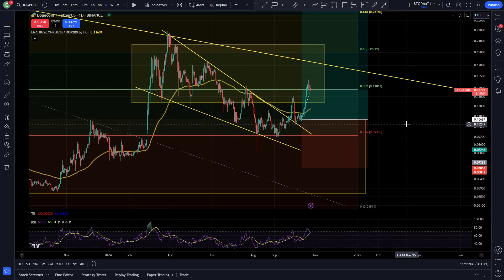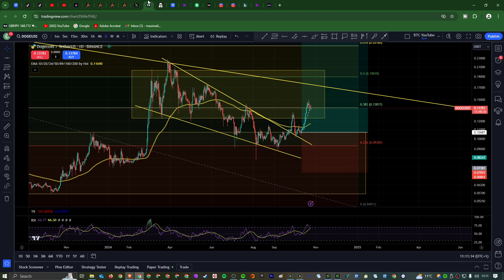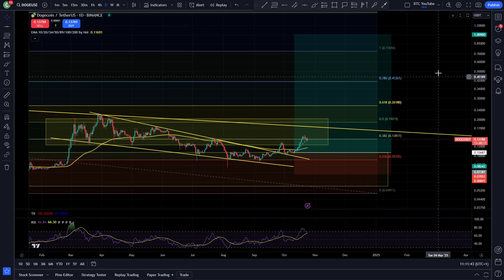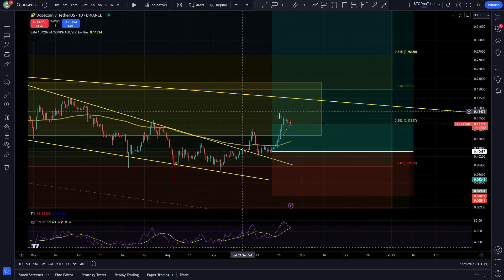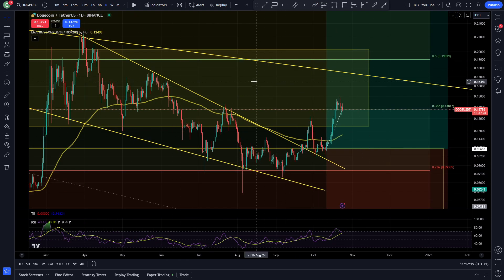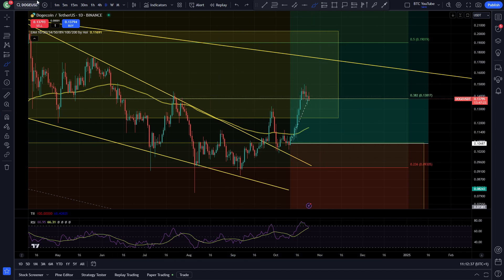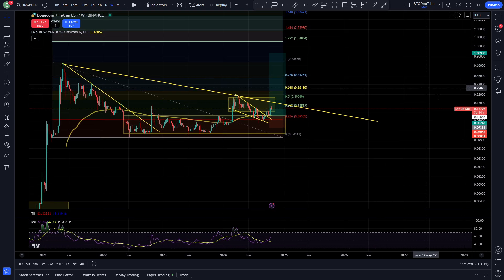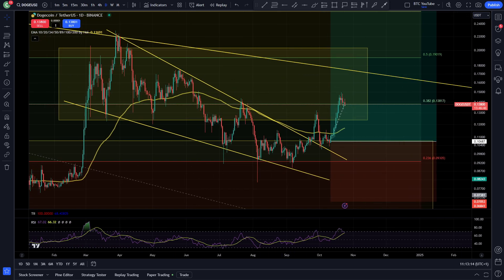DOGE HERE WE GO... | DOGE 2 MINUTE UPDATE | $DOGE PRICE PREDICTION | DOGE TECHNICAL ANALYSI